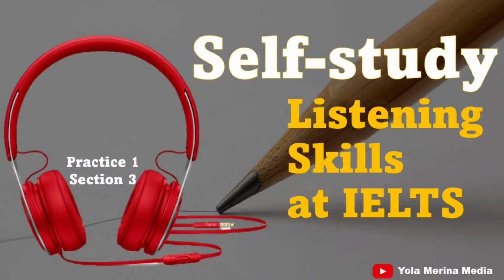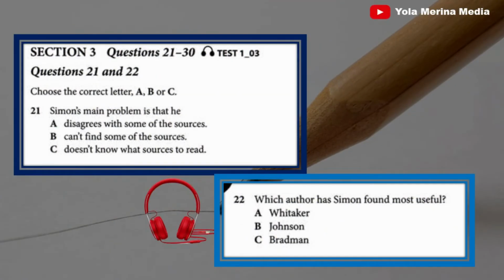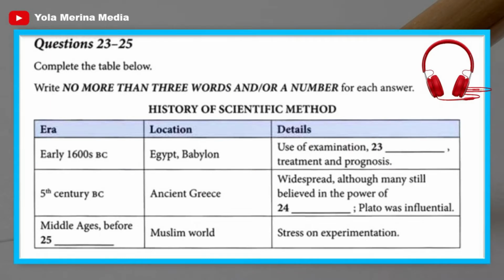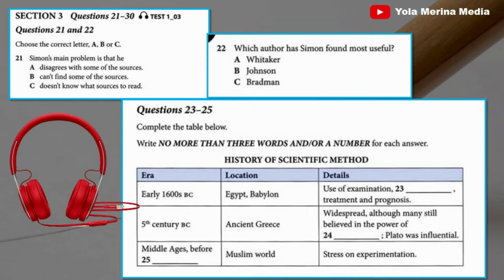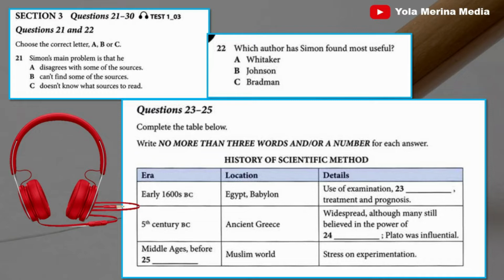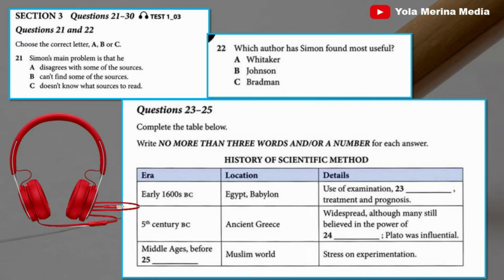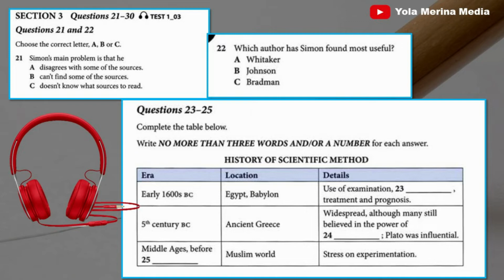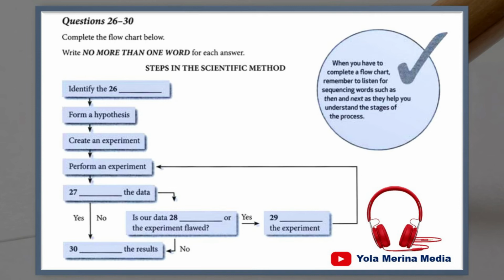Self-study in Listening Skill at IELTS 📚Practice 1 Section 3 🔰 Yuk Nyicil Belajar IELTS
Buku: McGraw Hill
IELTS For Academic Purposes
Practice 1 Section 1

NOTE:
Jika ada kesalahan dalam memberikan materi
Silahkan berikan komentar dan saran serta argumentasi yang membangun dan masukan ilmiah Pada kolom komentar.📄😊
Jika suka dengan video pembelajaran ini, jangan lupa
💯🆓 channel pembelajaran
Copyright   : Yola Merina, S.S.,M.Hum